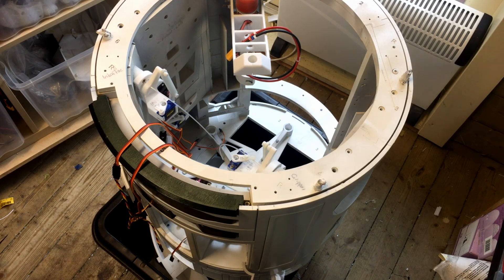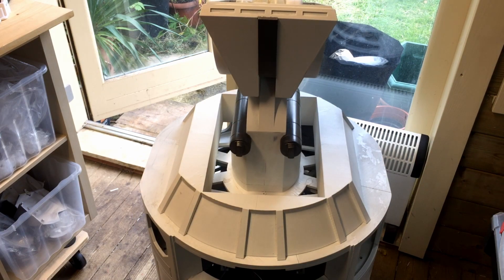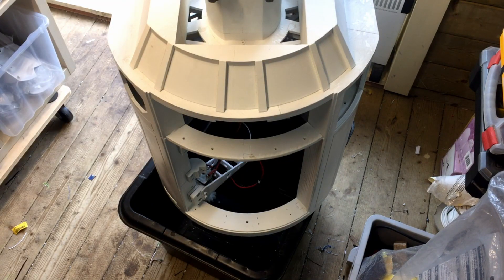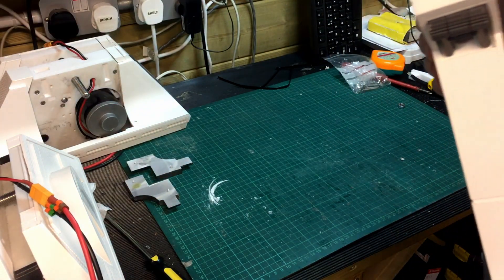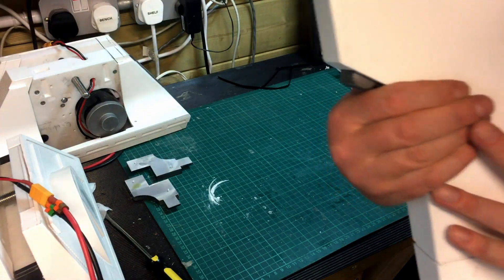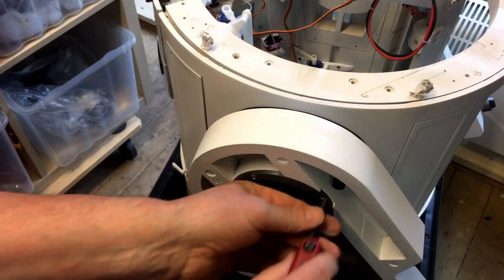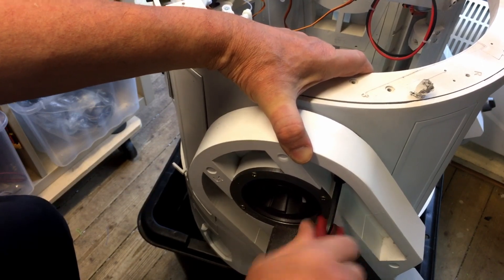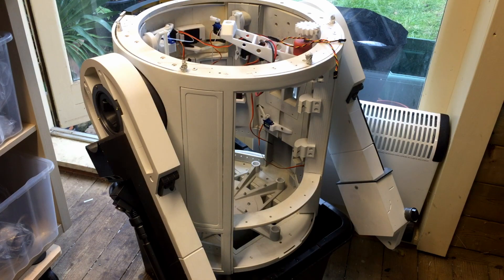R2D2 Droid Build Part 35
Colin my My Droid gets put back together
Continuing on from Part-34, fitting the base and legs